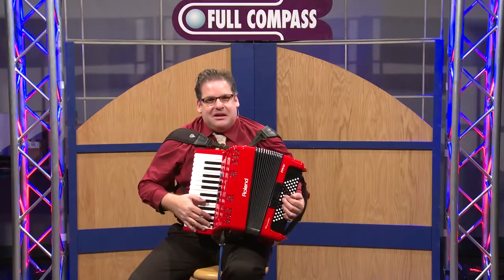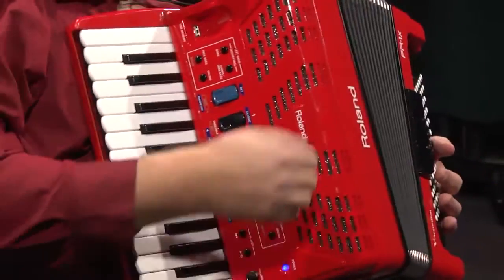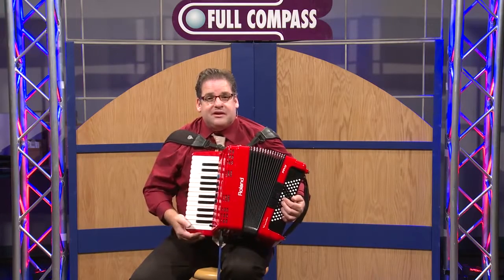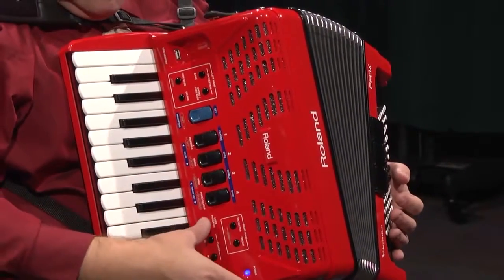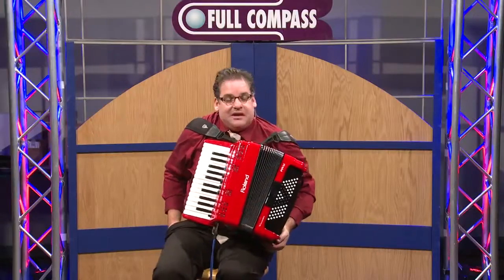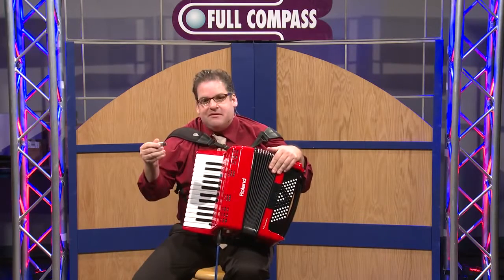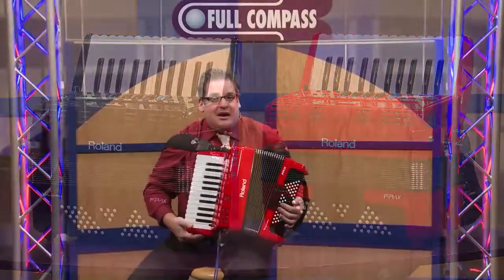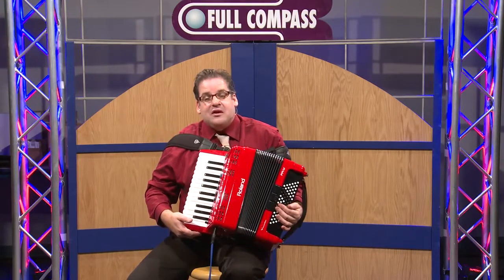Roland FR 1X Piano V Accordion with Speaker Overview Full Compass HD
Pokémon magic plus kdd